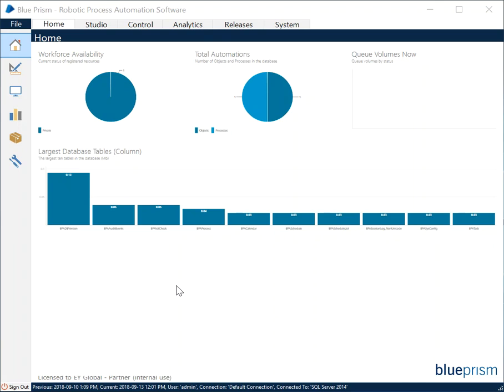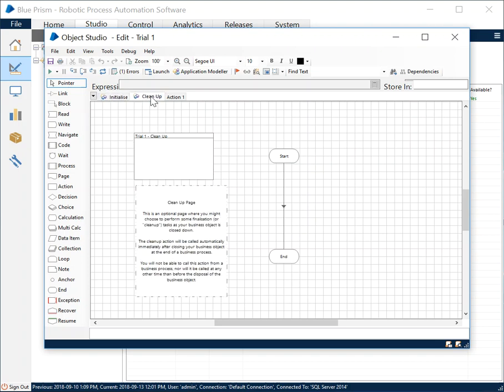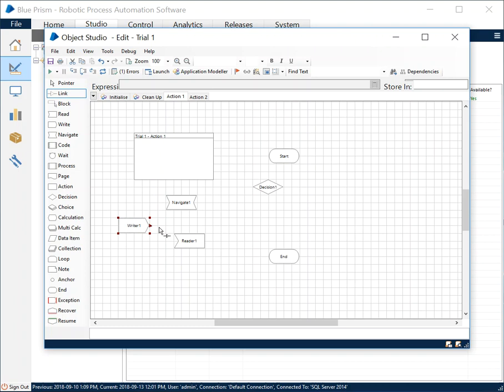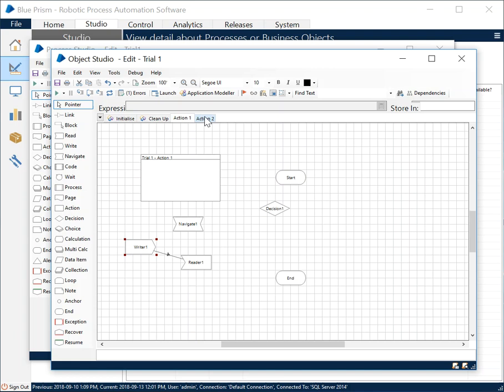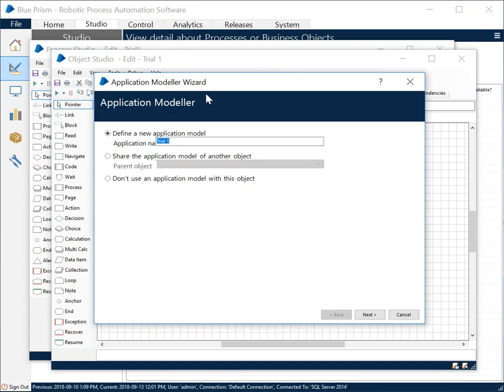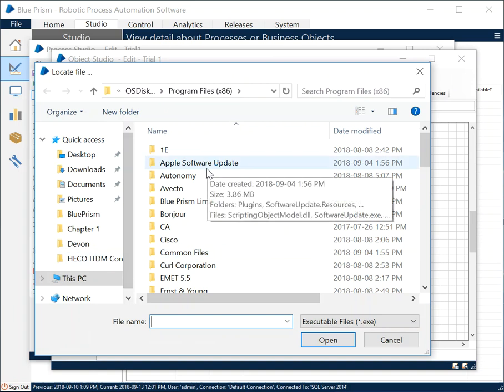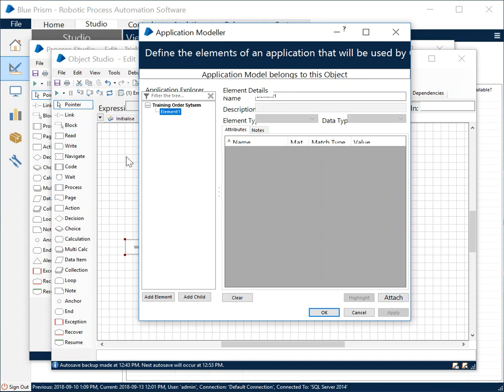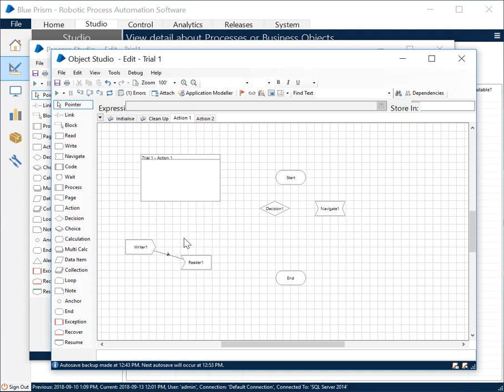02 Object Studio and Application Modeller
This week, learn the other basic constituent of BluePrism RPA application called Object Studio. It incorporates Application Modeller to interact with UI elements of target applications. Check out the functionality and usage for Object Studio, only at:

For India

For US

If you intend to learn these for free and fast, please check out our video tutorials on Skillshare by signing up using this be getting 2 months of free premium subscription. Please do check out today and Happy automating :)